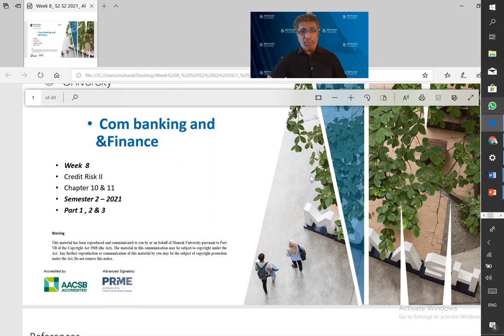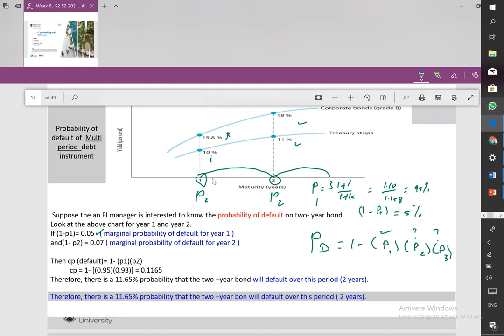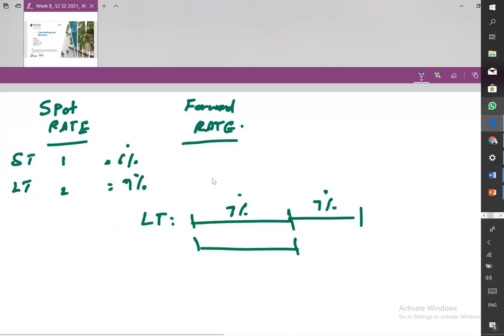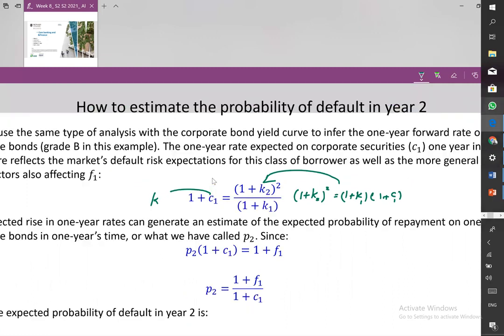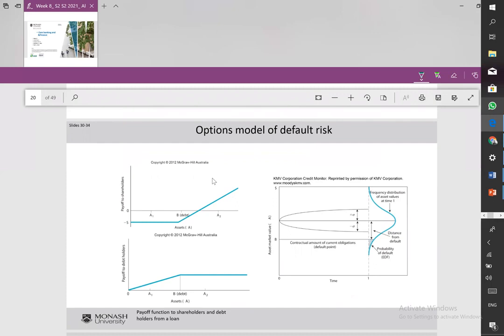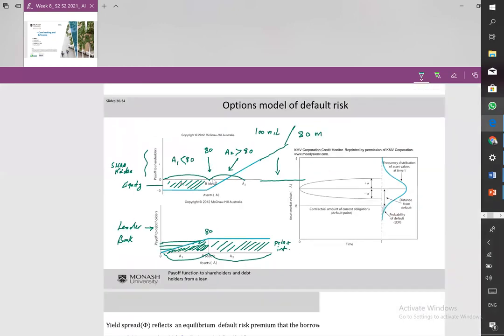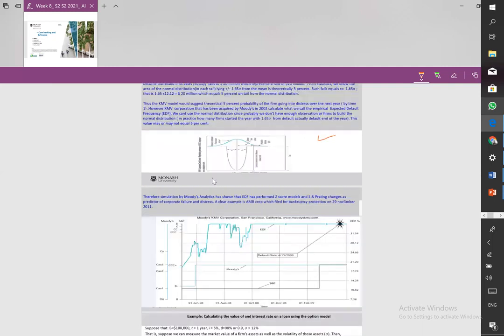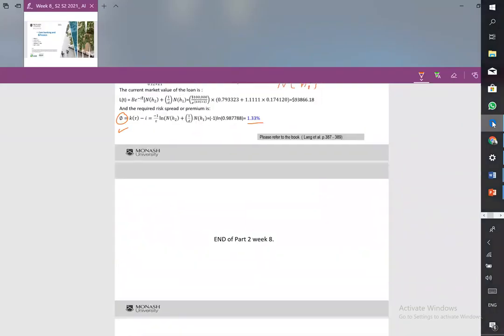week 8 part 2